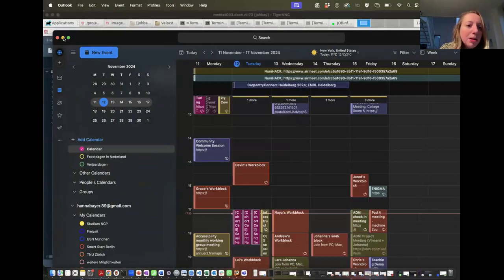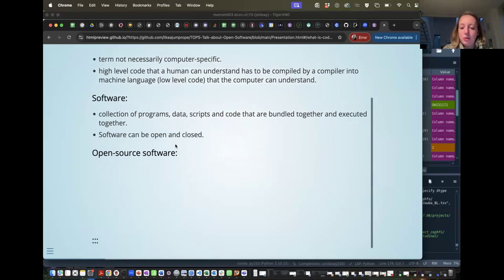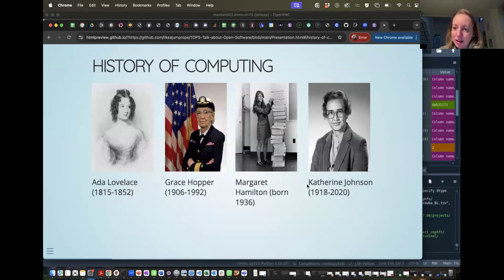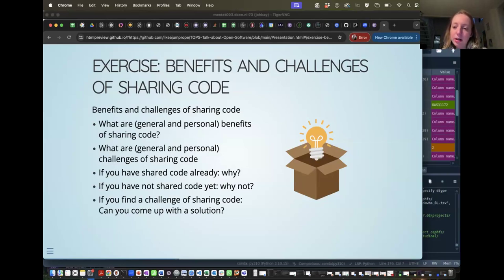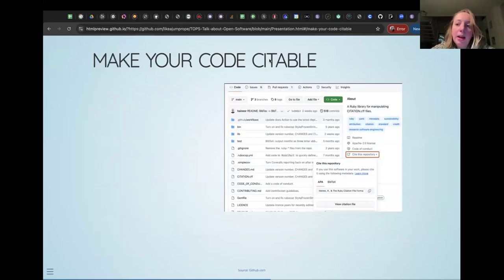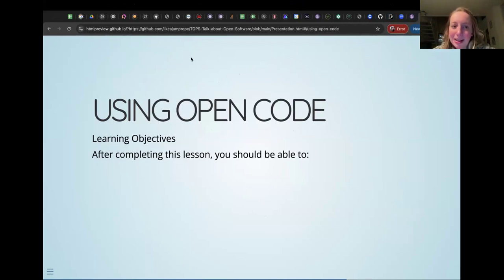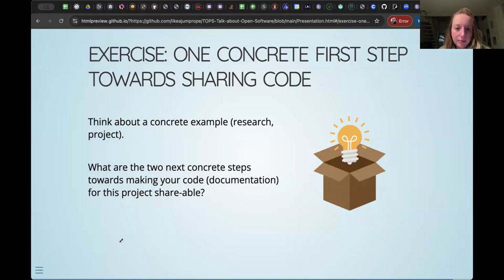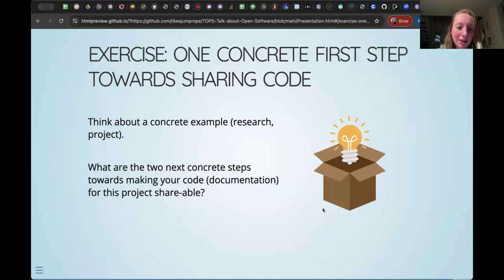OLS Nebula-2, Session 7: Open Code I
This is the 7th call of the OLS Nebula-2 cohort and the first session on Open Code. The session covers:

- Introduction to Open Code
- How to use Open Code

Timestamps/Chapters:
00:00:00 - Welcome, housekeeping, Code of conduct
00:04:40 - Introduction and what the session is about
00:07:00 - Introduction to Open Code
00:07:45 - Difference between code and software
00:09:38 - Short history of computing history
00:12:04 - Principles behind Open Code
00:14:19 - Types of software
00:17:35 - Breakout room session I and following discussion
00:30:10 - Benefits and challenges of sharing your code
00:32:16 - How to share your code
00:33:45 - When not to share your code
00:35:17 - Licences and citability
00:39:02 - Software management plans
00:40:59 - Open Code in the times of LLMs
00:44:08 - Where to find Open Code
00:47:27 - Citing Open Code
00:57:23 - First steps to make your code open
00:59:52 - Q&A session
01:04:57 - Coaching session info and wrap up

The Nebula program provides structured training covering the NASA TOPS Open Science 101 Curriculum. Each week, we explore one open science module, with expert speakers from diverse scientific domains guiding hands-on learning. Sessions feature practical assignments, empowering learners to actively implement open science concepts and tools in their work. More details

Follow us on X/Twitter: @openlifesci